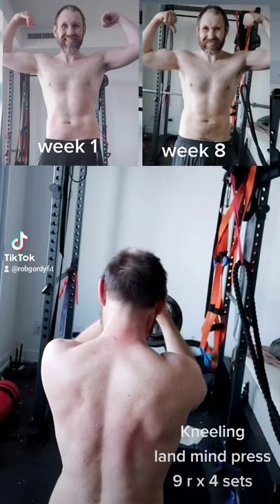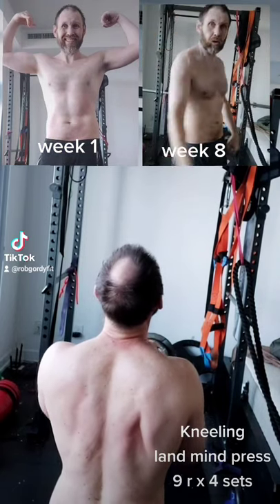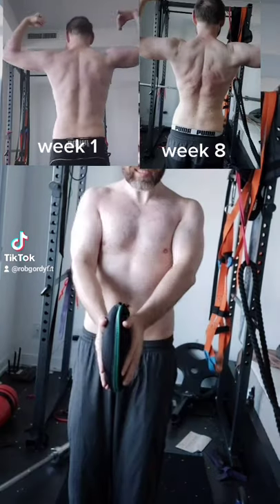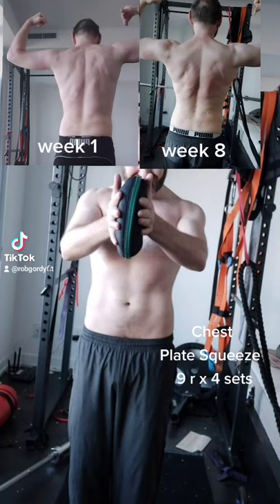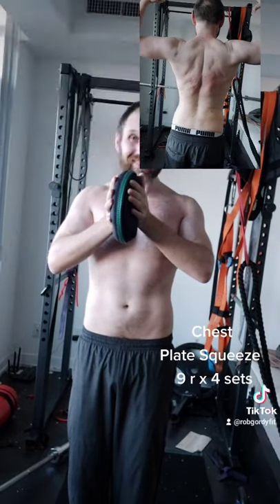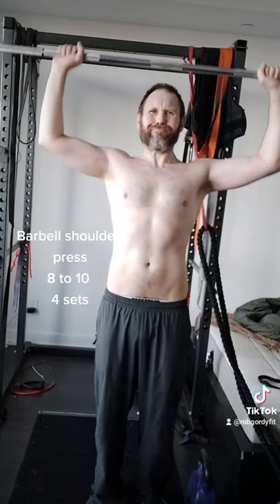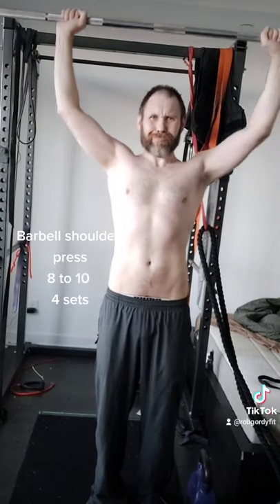Growing muscle at 48. Can it be done?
Progress  update on growing muscle at 48

Get the best fitness equipment in the industry: Discover the TOP 10 ten everyone should have in their home gym.

🤯 Are you struggling to Build Muscle, Constantly Tired or Can’t Get Aroused? Then go here for  your "24 Hour Testosterone Fix"

⭐Are you a hard gainer, looking to lose fat or build lean muscle?

If you want more information about all our services

If you have any questions, please leave them below, I personally reply to all of them.